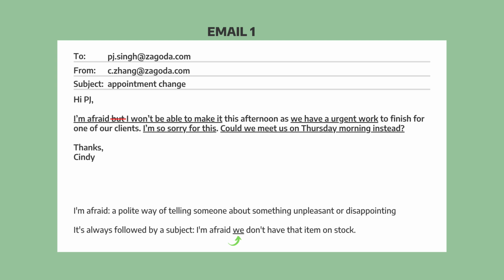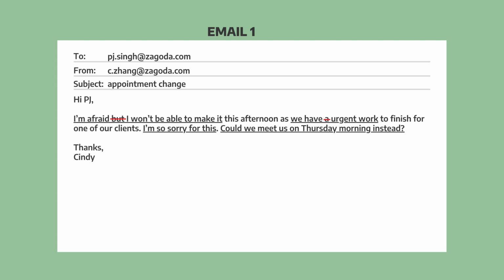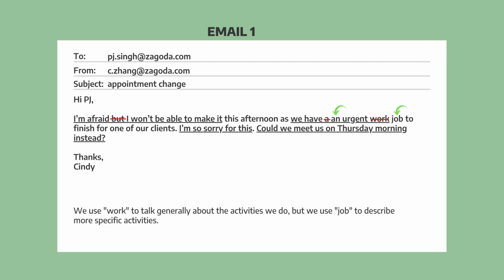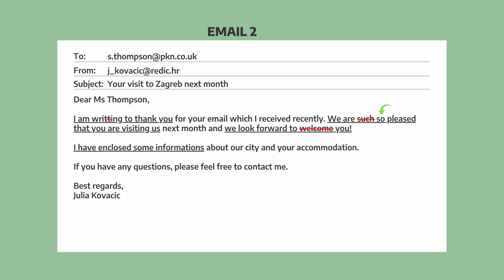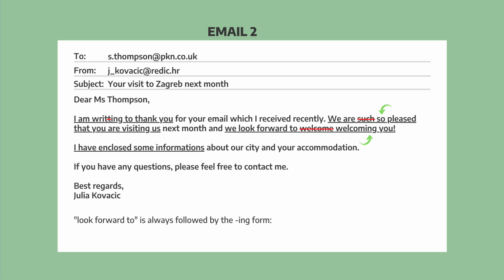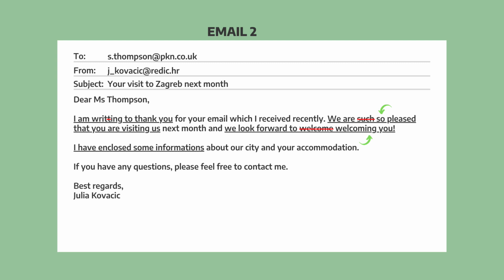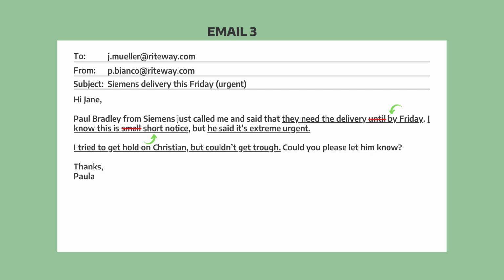Can You Correct the Mistakes in These Business Emails?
Can you find and correct all 20 mistakes? Let's find out!

Chapters
00:00 Intro
00:40 Email 1
02:48 Email 2
04:55 Email 3
07:07 Email 4